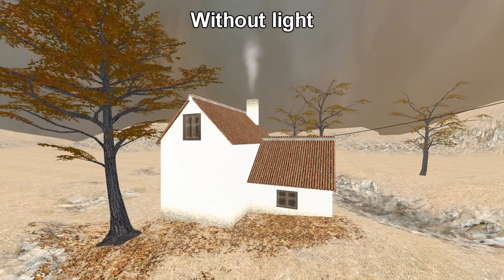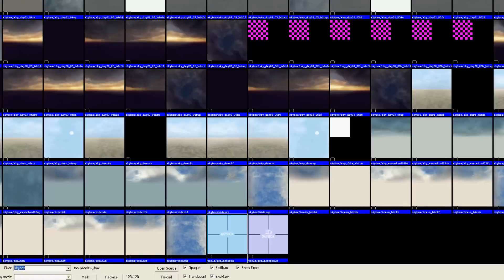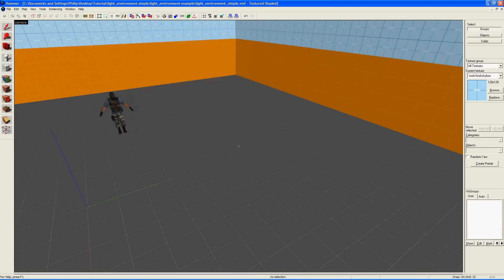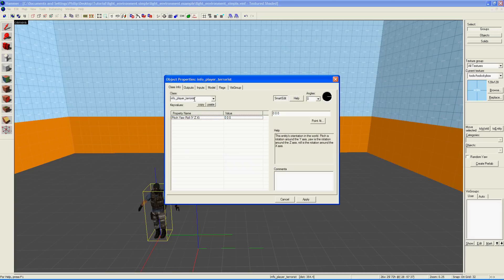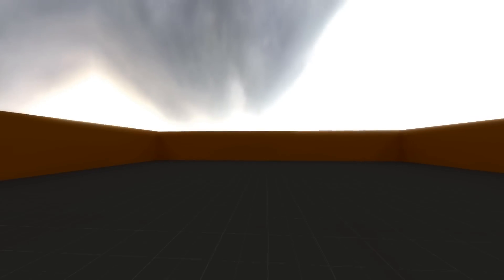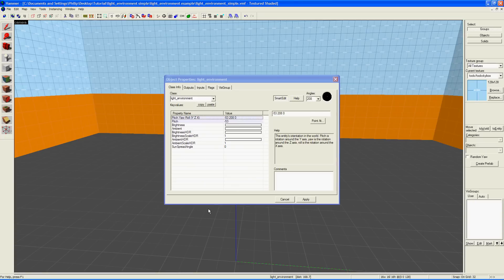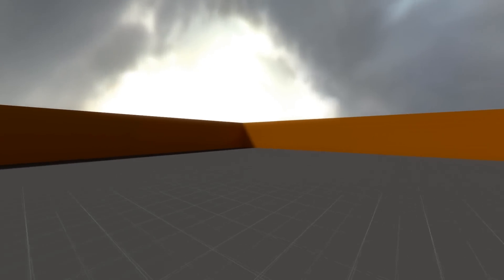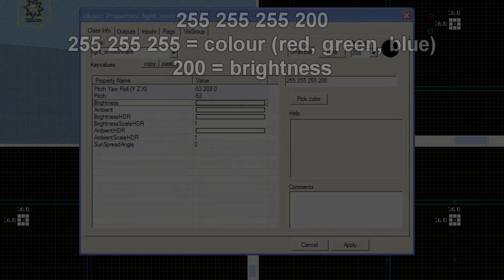Source SDK tutorial - light_environment BASICS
Sorry about the quality of the text when showing clips from inside Hammer, the video is compiled in proper 1920 x 1080, and it looks fine in the wmv file. Youtube makes the text look all pixellated at the moment, I hope they improve the definition as time goes on or I'll move back to 720p.

TUTORIAL STAGES
0:00 - Introduction
0:09 - Preparing your map for the light_environment entity
0:23 - Making a light_environment entity
0:47 - Setting the lighting direction
1:08 - Brightness and colour of the light
1:18 - Advice and PRETTY EXAMPLES!
1:49 - Fail

Visit the above link for a list of questions associated with light_environment.

Visit the below link for the downloadable file for this video (With example maps and questions that are usually asked about this topic)